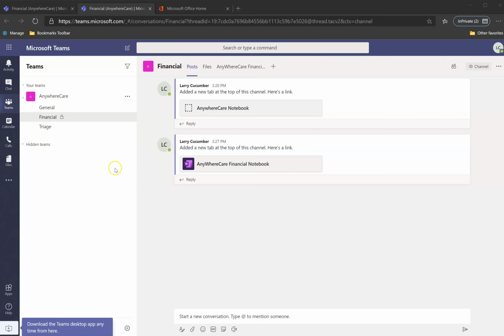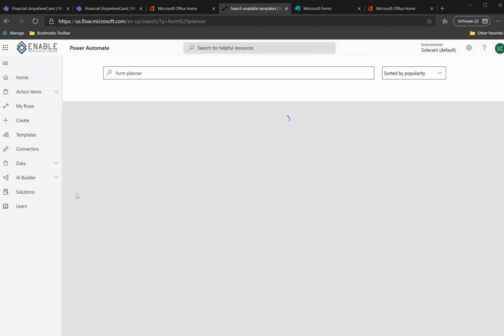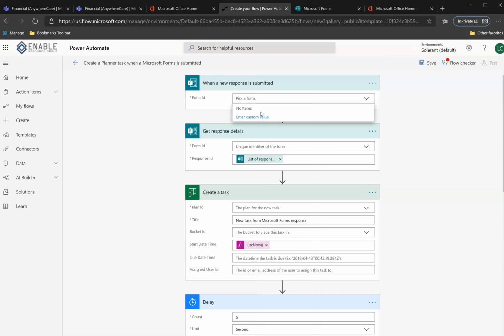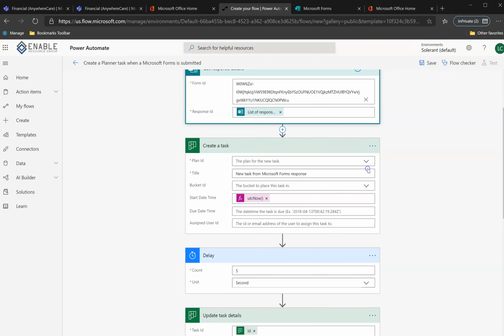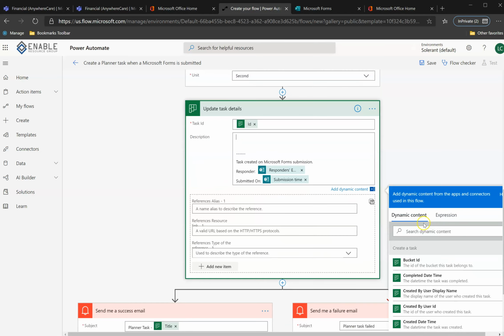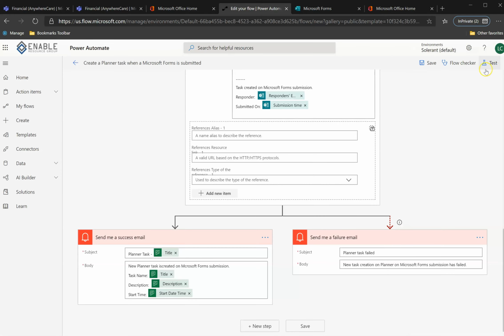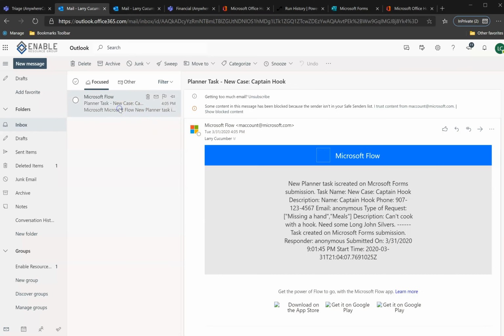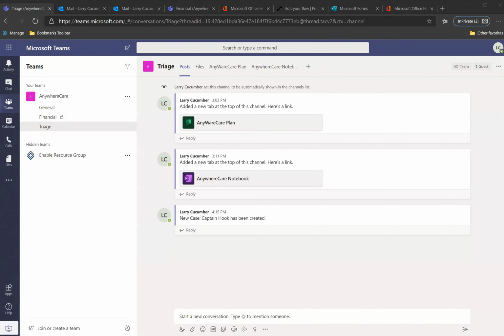Part 7 | O365 Tools for Managing Care: Create a Flow